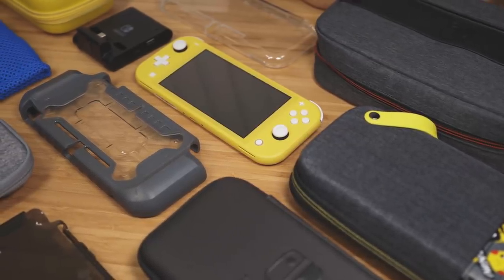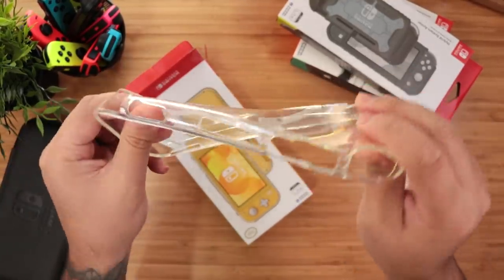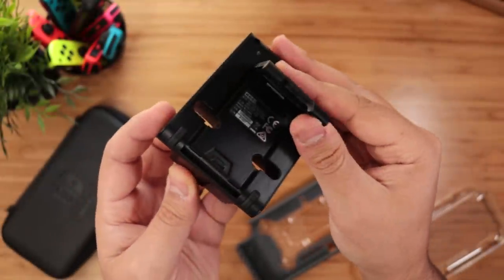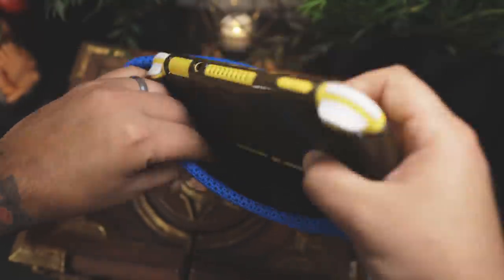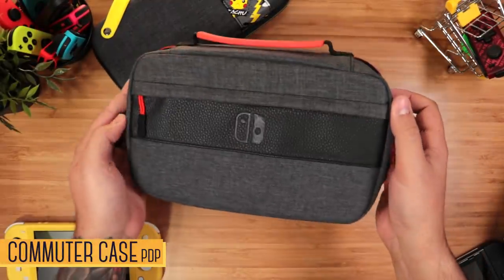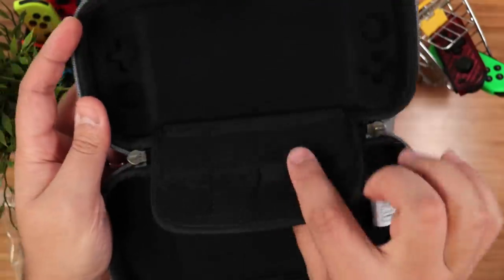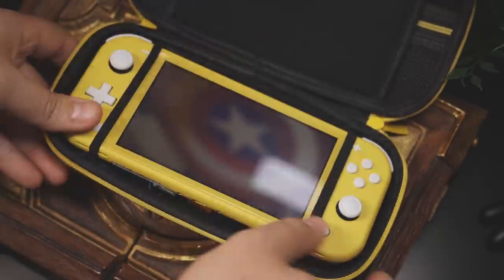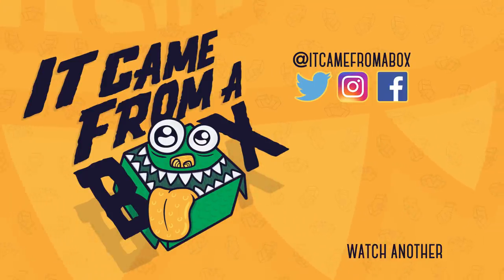10 Nintendo Switch Lite Accessories - Ep.7 - HAULED - List and Overview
Here's 10 Accessories to deck out your Nintendo Switch Lite! We've got another part coming soon so make sure to ding the bell to stay notified ;D

NOTE: We changed the episode numbers to include this Nintendo Switch Lite HAULED episode. From now on we'll include items for both the original Switch and Switch Lite in this series👍

►  CHAPTERS

00:00 - Intro
00:41 - Hori Nintendo Switch Lite Slim Tough Pouch
01:18 - Hori Nintendo Switch Lite DuraFlexi Protector
01:54 - Hori Nintendo Switch Lite Hybrid System Armor
02:27 - Hori Nintendo Switch Lite Dual USB Playstand
03:10 - WaterField Nintendo Switch Lite Slip Pouch
04:31 - PDP Nintendo Switch Deluxe Travel Case
05:42 - PDP Nintendo Switch Elite Commuter
06:40 - tomtoc Nintendo Switch Lite Slim Case
07:28 - Orzly Nintendo Switch Lite Screen Protector
07:49 - Orzly Nintendo Switch Lite Carry Case
08:38 - Outro

● Nintendo Switch Lite:
● Nintendo Switch v2 HAC-001(-01):
Hori Nintendo Switch Lite Slim Tough Pouch:
Hori Nintendo Switch Lite DuraFlexi Protector:
Hori Nintendo Switch Lite Hybrid System Armor:
Hori Nintendo Switch Lite Dual USB Playstand:
WaterField Nintendo Switch Lite Slip Pouch:
PDP Nintendo Switch Deluxe Travel Case:
PDP Nintendo Switch Elite Commuter:
tomtoc Nintendo Switch Lite Slim Case:
Orzly Nintendo Switch Lite Screen Protector:
Orzly Nintendo Switch Lite Carry Case:

► CREDIT
Audio: Wavestich Audio